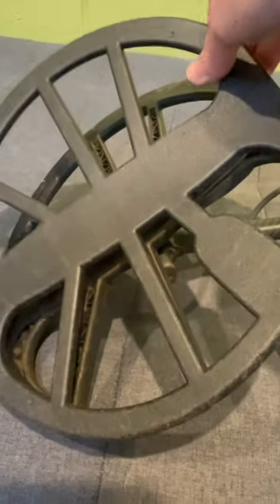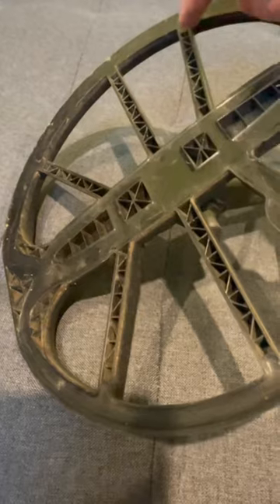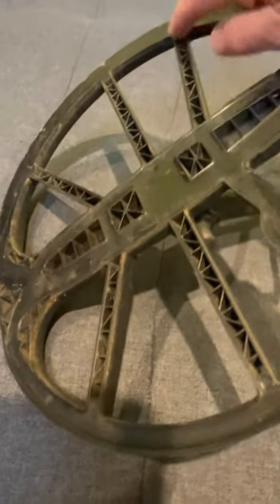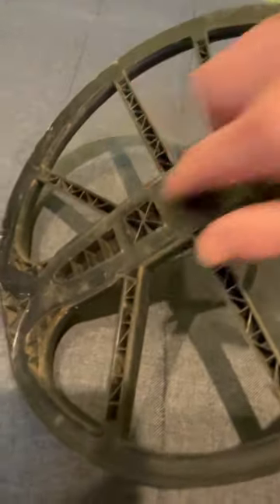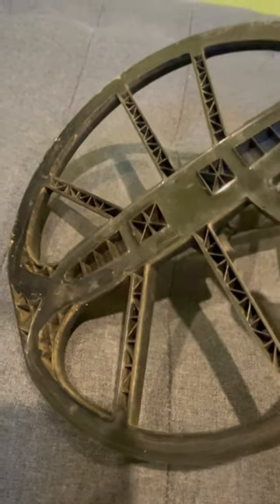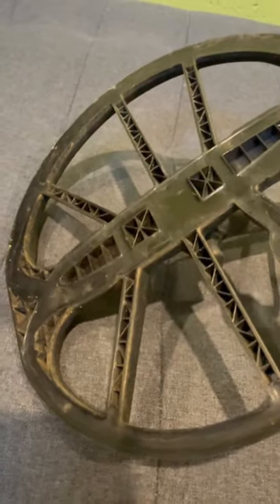Make sure it’s clean